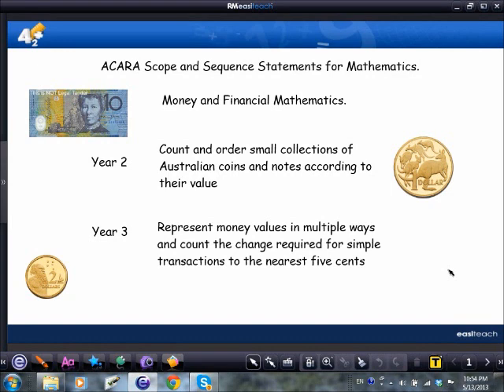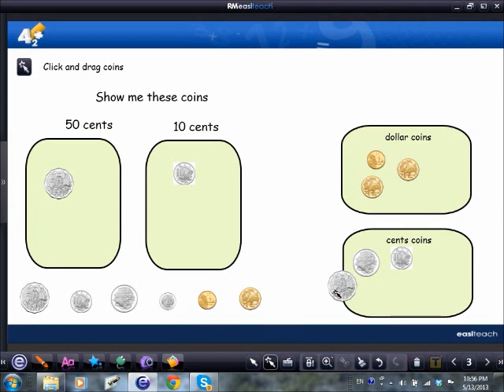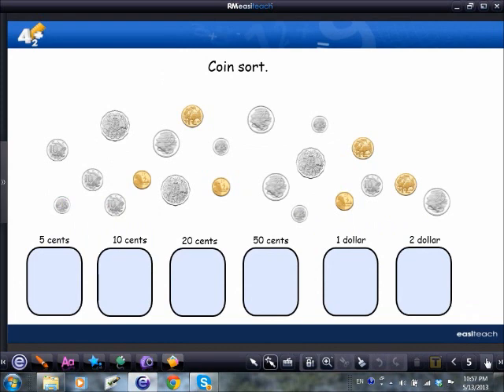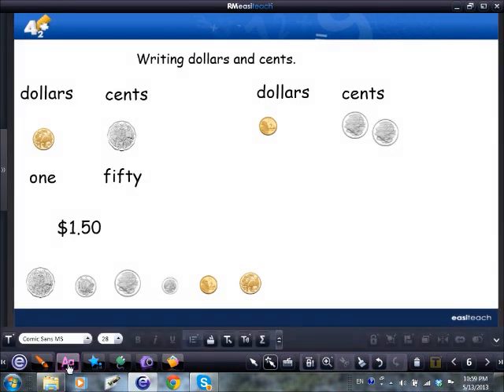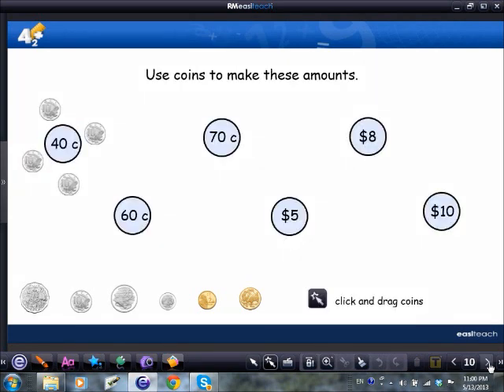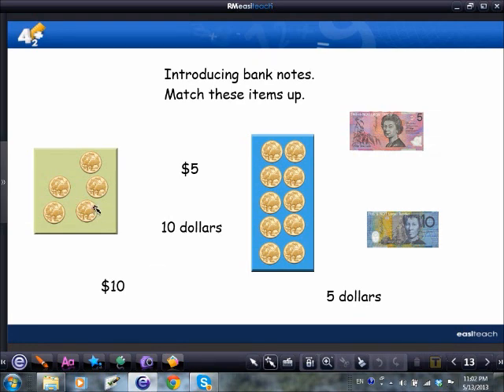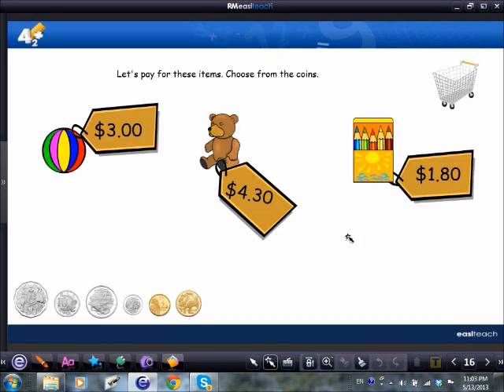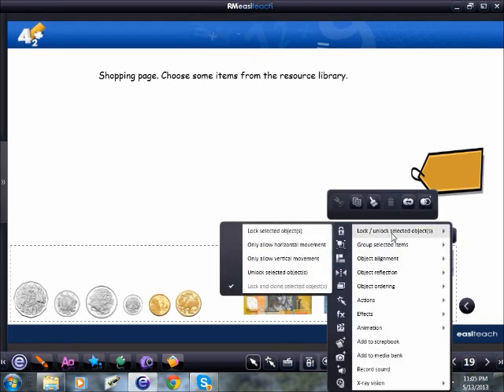Year 2 and 3 Money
Introducing Australian currency to Year 2/3 children. Using the correct coins to buy items. Introducing bank notes. Investigations using the coins. Counting and ordering coins and notes according to their value.